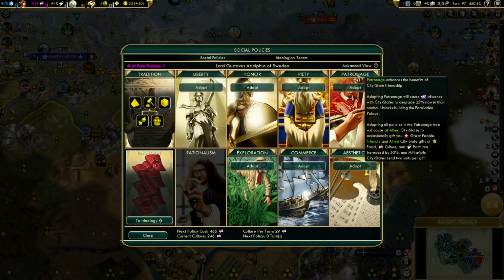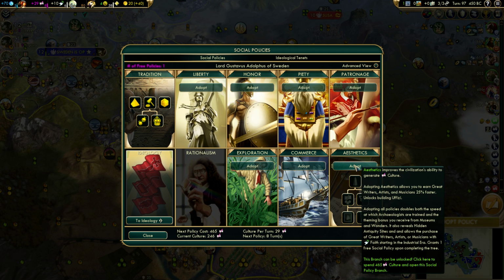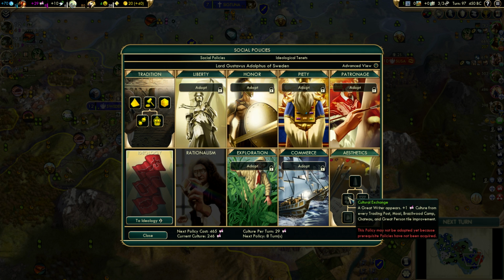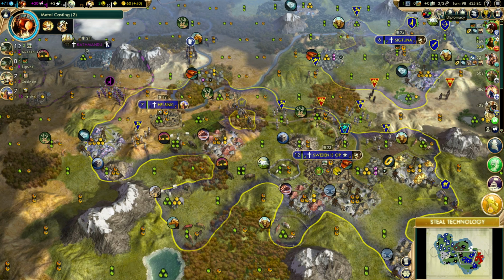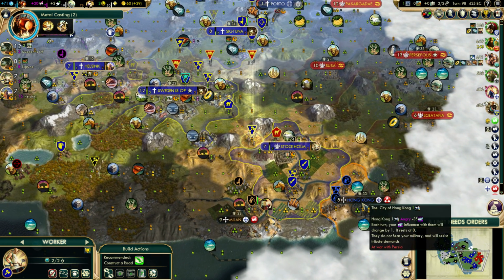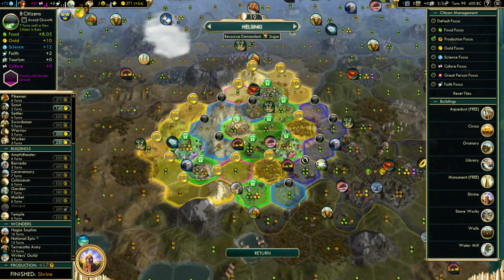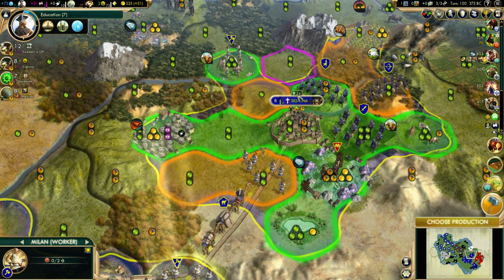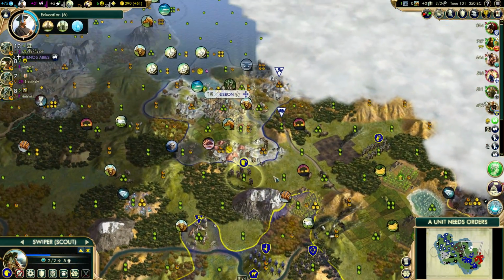The Filthy Tutor Civilization V Sweden vs Deity 36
Let's Play Civilization V! In this collab series I will be 'tutored' by Filthy in the ways of Civilization 5.  He will be teaching me how to beat the Diety level AI while we take a look at the differences between Civilization V and Civilization VI.

EUI mod (Note: requires forum registration)